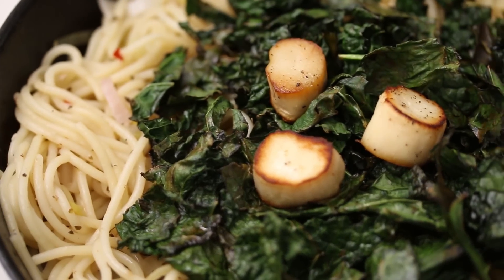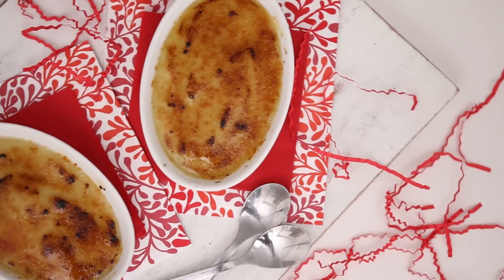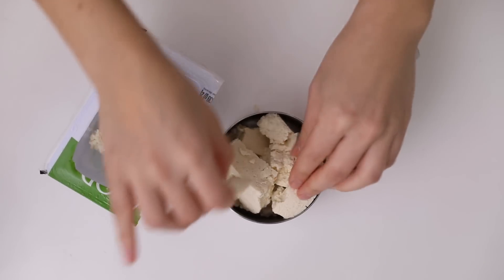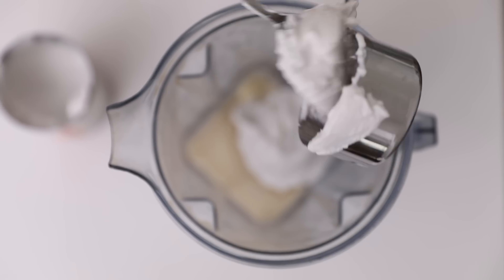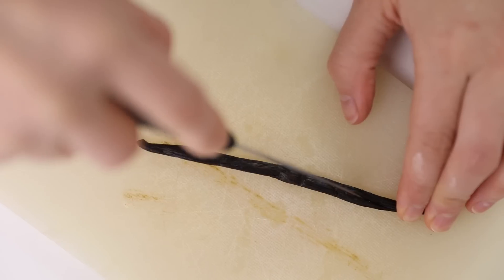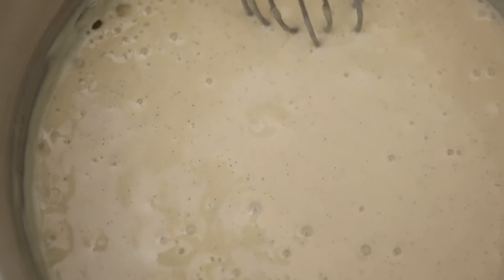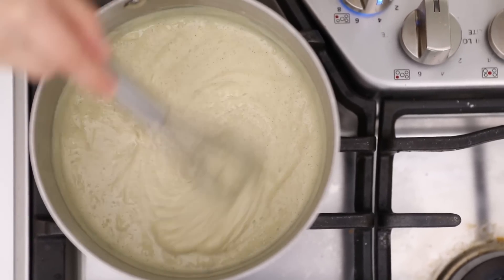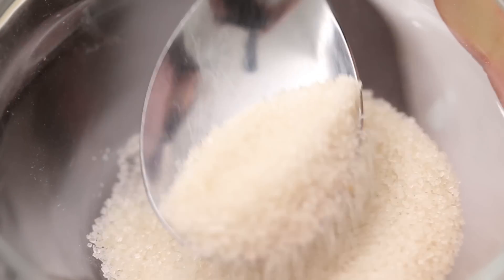vegan créme brulée | hot for food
our vegan crème brûlée is the perfect dessert for Valentine's Day! It's sweet, creamy, and easy to whip up.